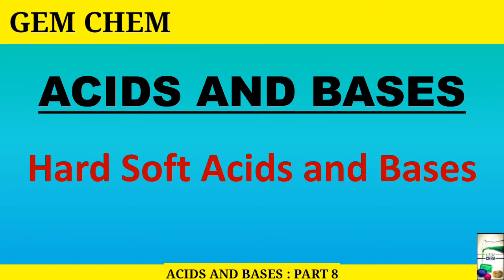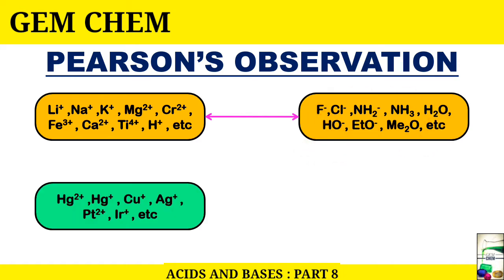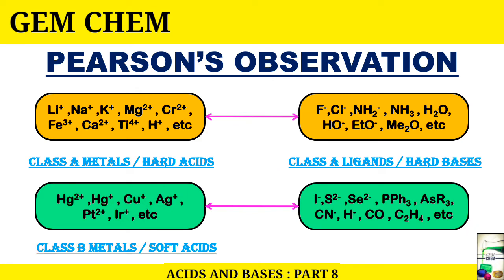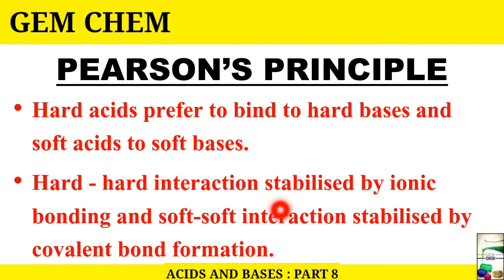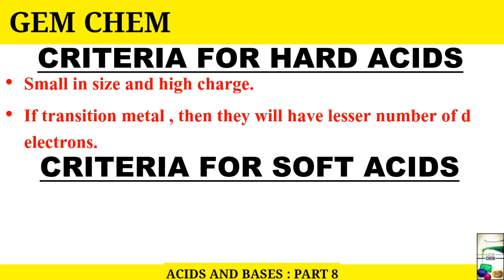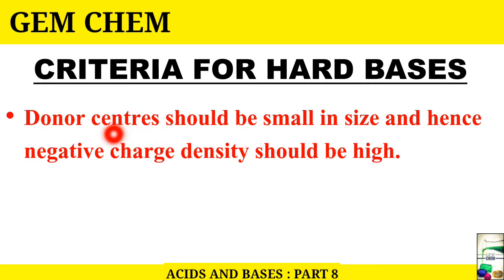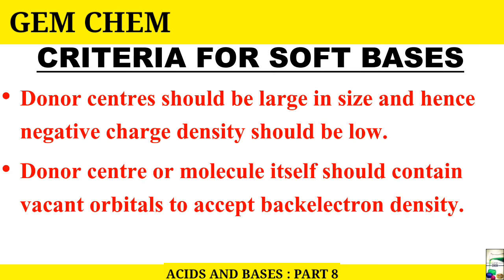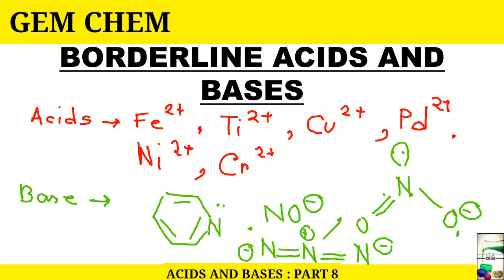BSc 2nd year|Acid and bases|8|Hard Soft Acids and Bases | Pearson's Principle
@GEM CHEM